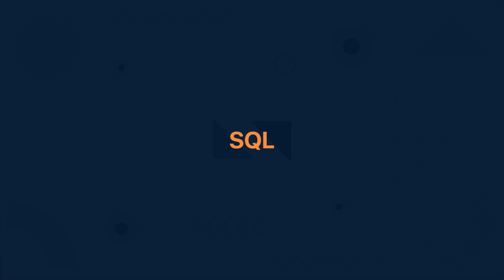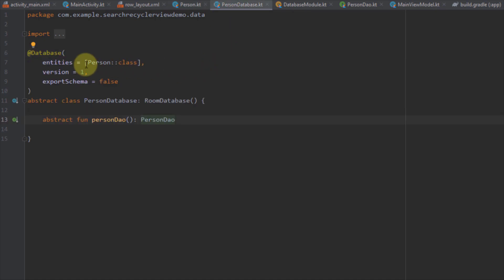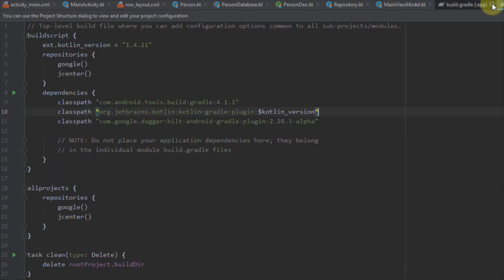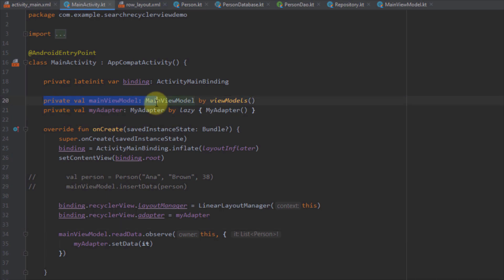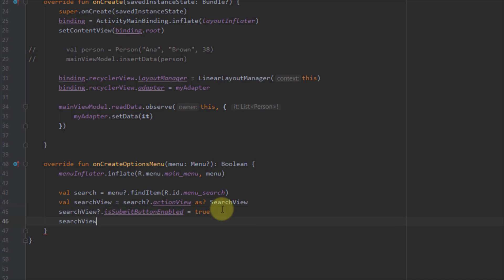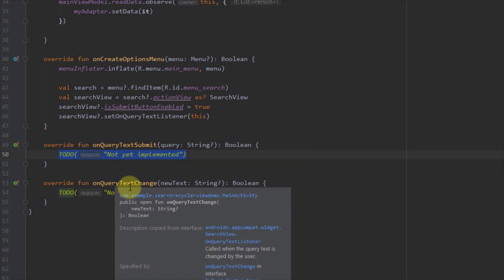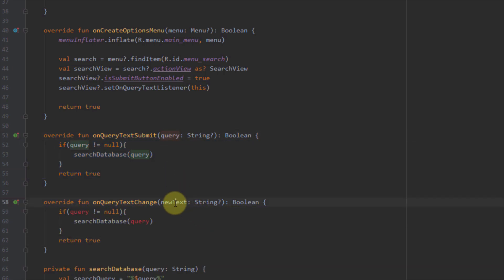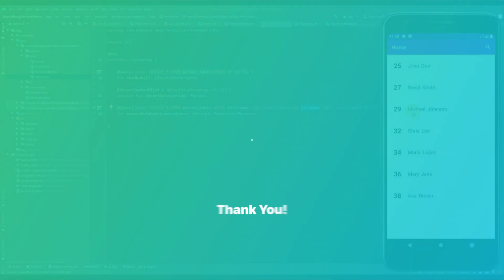Search a RecyclerView using SearchView Widget - ROOM Database | Android Studio Tutorial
In this video I'm going to show you how to implement search functionality to your RecyclerView using SearchView widget and ROOM database. We are going to write a custom SQL query to query our database with the specified character/word from our SearchView widget. Watch the video to learn how to do it!

🕒 Timestamps:
0:00 - Introduction
2:12 - Project Overview
5:26 - Create SearchView Menu
8:48 - Implement OnQueryTextListener
9:42 - Add Search Query
13:02 - Summary